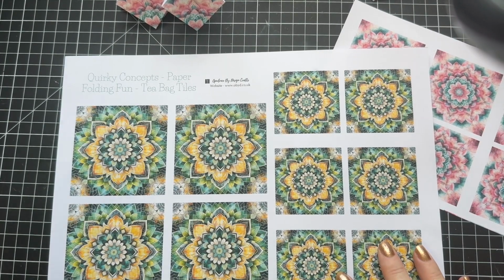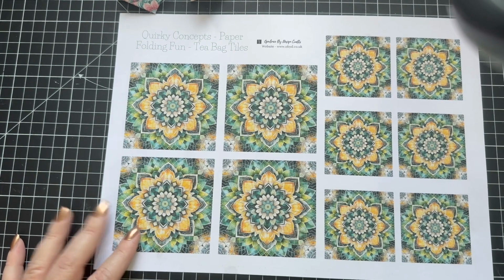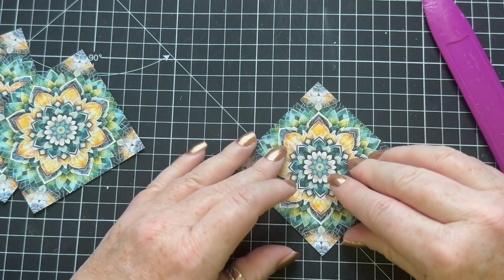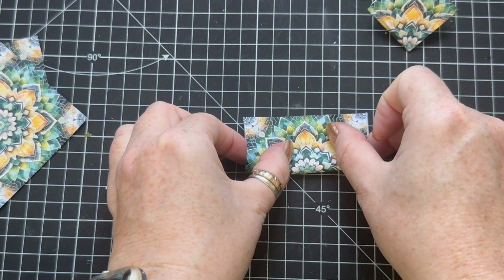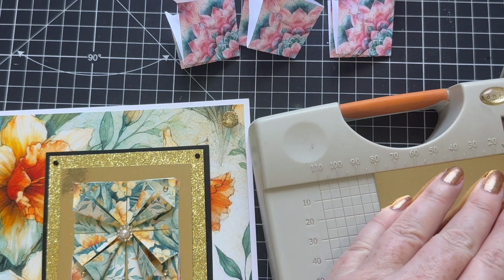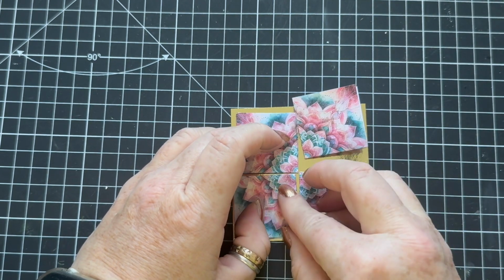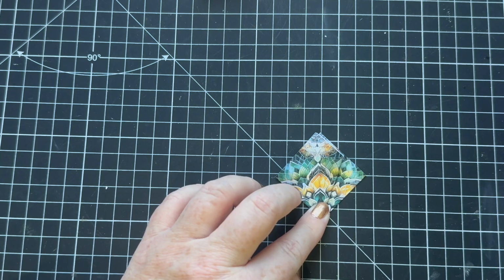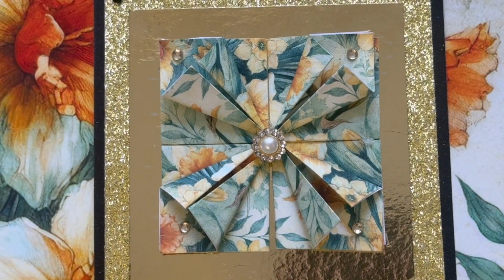Paper Folding fun - Tea Bag Folding Tutorial 01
✨ Tea Bag Folding Tutorial No. 1 – Learn the Basics! ✨

If you would like to take a look at my tea bag tile sheets you can find my

I have a wide range of tea bag downloads on my website for digital crafters

Discover the beautiful art of tea bag folding with our first tutorial, perfect for beginners! In this video, we’ll guide you through the essential basic folds to get you started, transforming small patterned squares into intricate, decorative designs. Whether you're creating unique card embellishments or adding a delicate touch to your papercraft projects, these simple yet stunning folds will open up a world of creative possibilities!

The sheets used in our video can be found in our download shop under the tea bag tile and paper folding fun section

If you have Pinterest i would greatly appreciate a follow as i have spent weeks adding lots of card samples to my various boards - Cardmaking ideas, Christmas crafts, My Crafty Blog board and others so it would be awesome if you could pop over and show it some love - Pinterest Boards

Thank you for looking, happy crafting as always! A xo